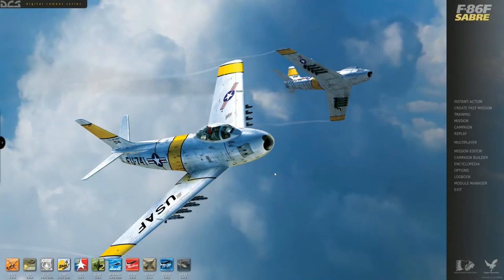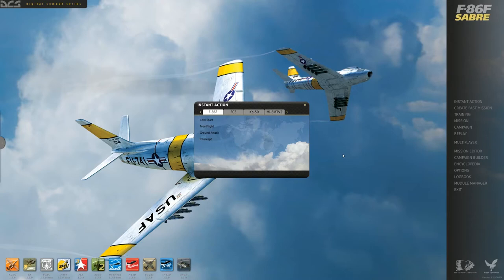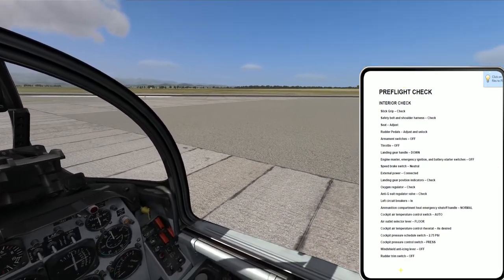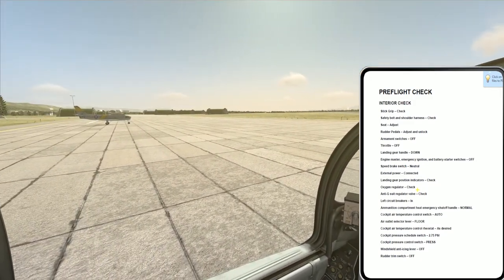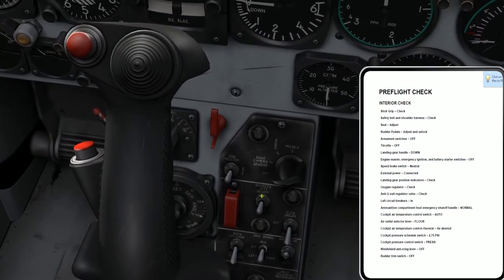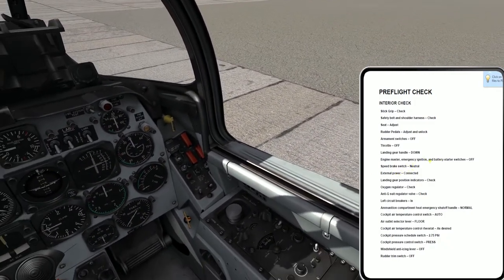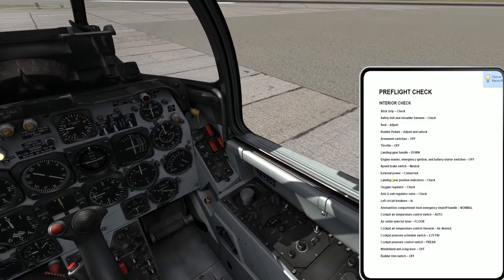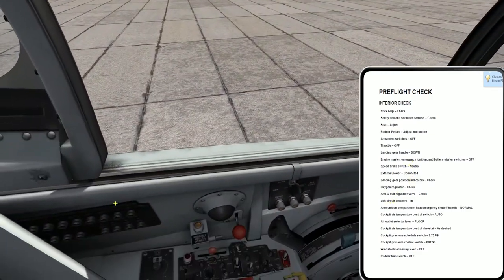Test Flight - DCS: F-86F Sabre #4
This series documents the process involved in learning the recently released DCS: F-86F Sabre from scratch.  It is really intended for new players who just are not sure where to start because of the depth of the simulation or for experienced players who are looking for more knowledge of aircraft systems.